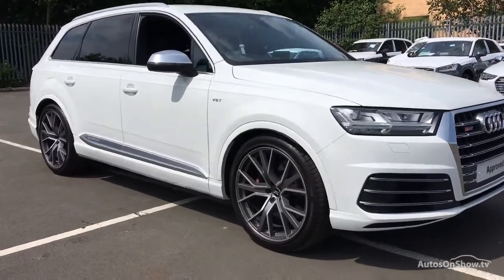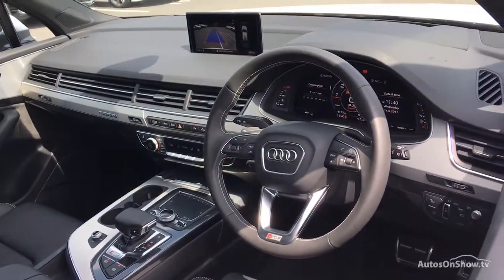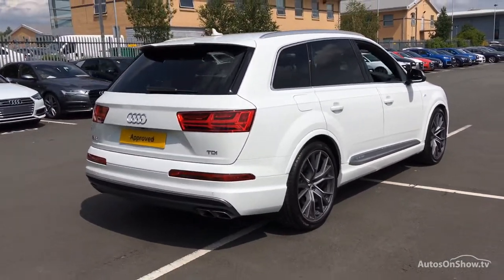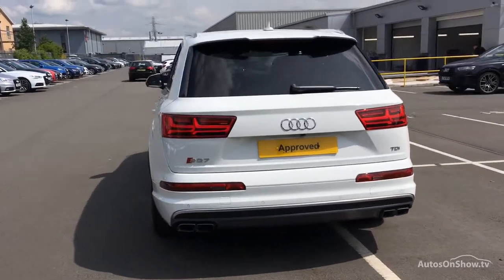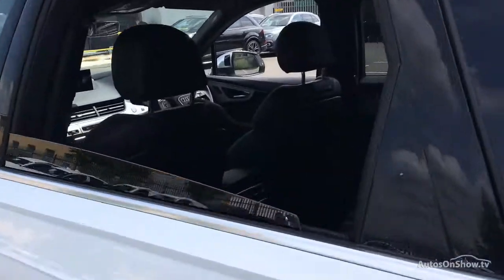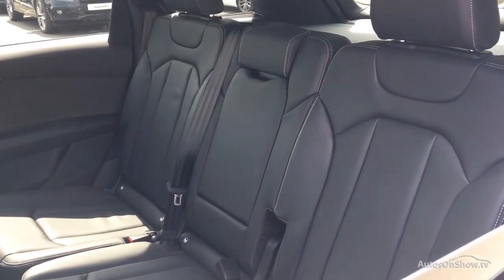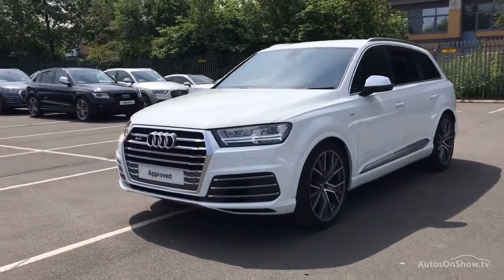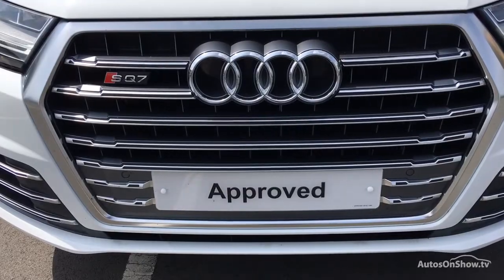AUDI Q7 SQ7 TDI QUATTRO WHITE 2017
2017 AUDI Q7 SQ7 TDI QUATTRO ESTATE DIESEL, in WHITE